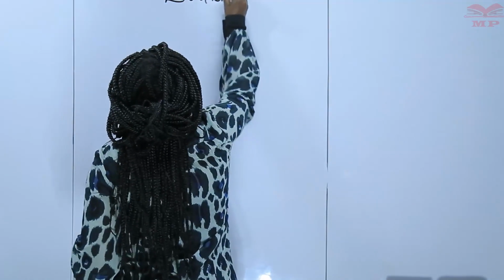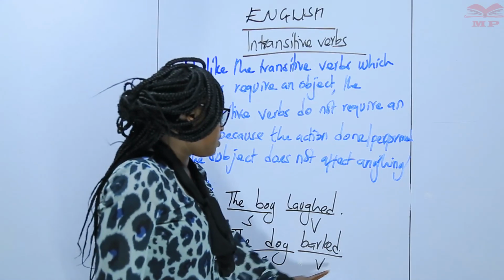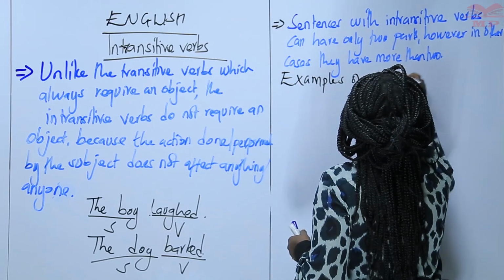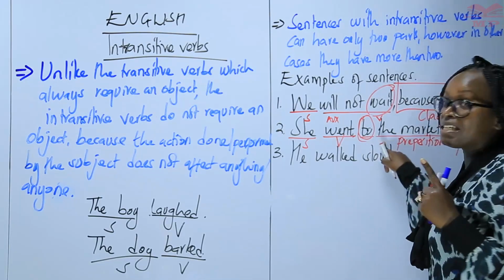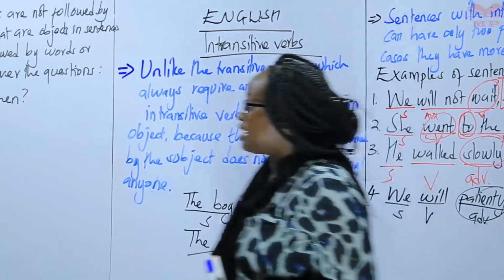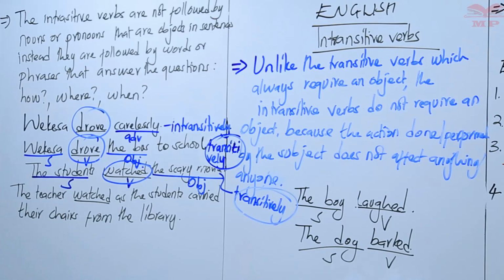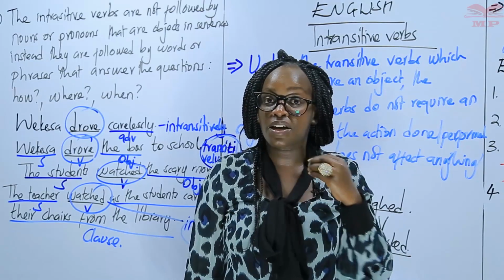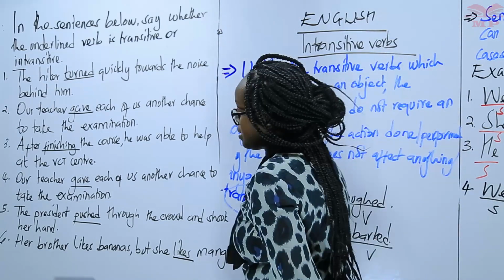KCSE_Form 3_English_Verbs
📚 Verbs – Form 3 KCSE English Lesson

In this lesson, learners will explore verbs, their types, and how they function in sentences. Mastering verbs improves grammar, writing, and comprehension skills, essential for KCSE English exams.

💡 Key Topics Covered:

Definition and importance of verbs

Types of verbs: action, linking, auxiliary, transitive, intransitive, and modal verbs

Verb tenses and agreement with subjects

Common mistakes in verb usage

Practical exercises and examples for better understanding

Tips for KCSE exam success

Form 3 students studying English under the Kenyan Secondary Curriculum

Learners preparing for KCSE English Paper 1 & 2

Students interested in improving grammar, writing, and comprehension skills

📘 Learn With Manifested Publishers:
Access video lessons, examples, and exercises to master verbs and excel in KCSE exams.